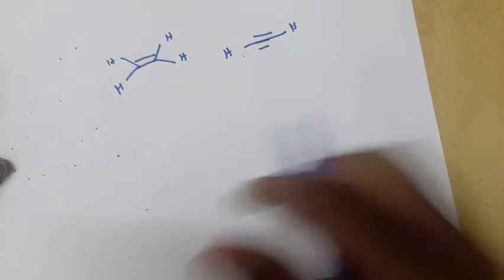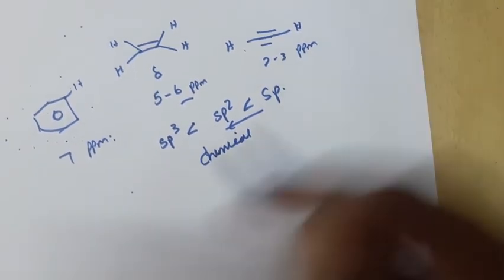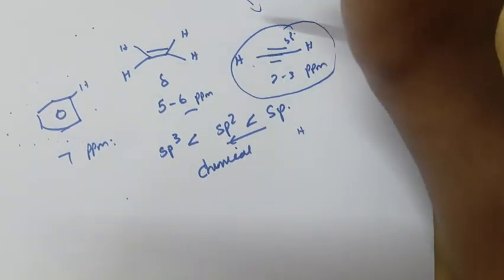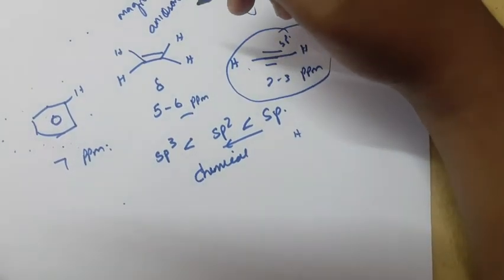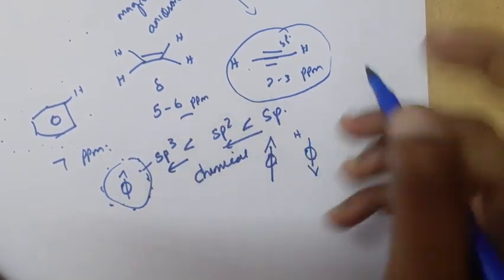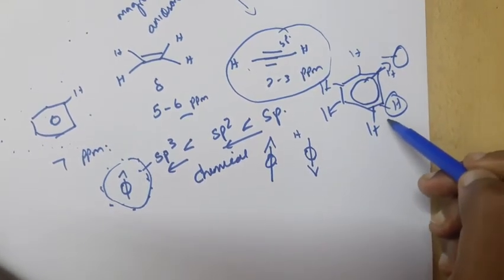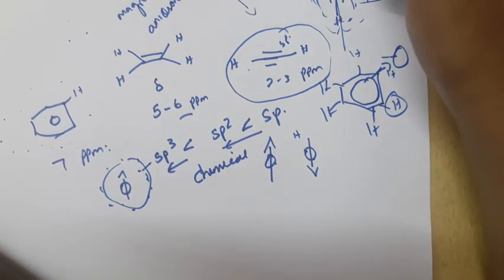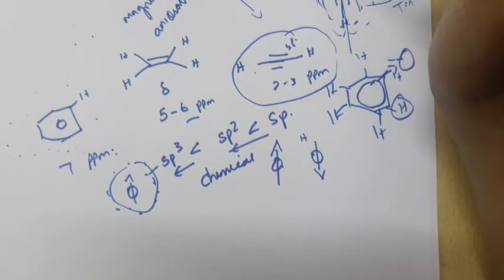A question asked in PhD defense(magnetic anisotropy)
Magnetic anisotropy